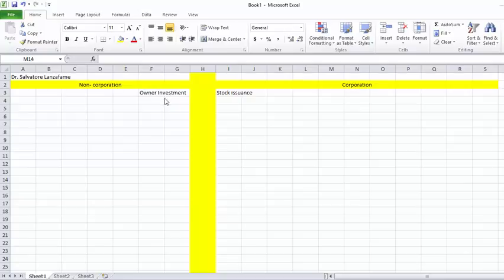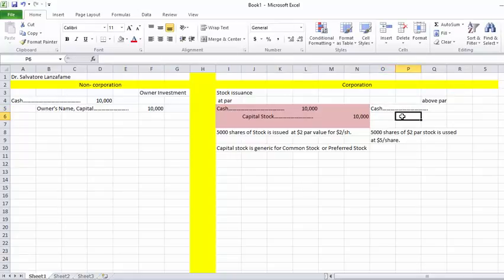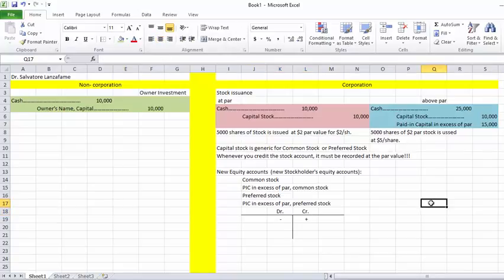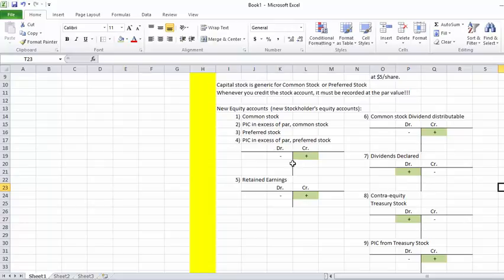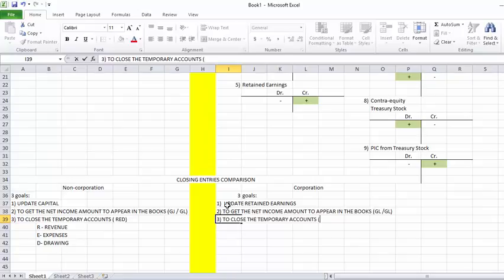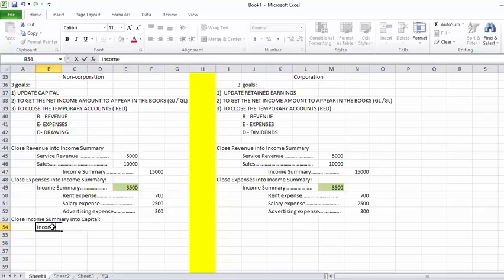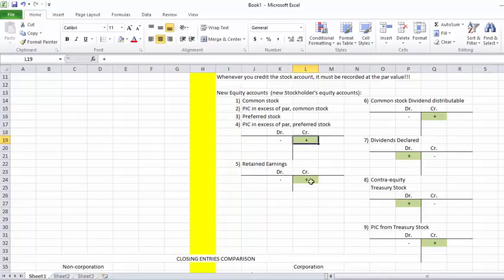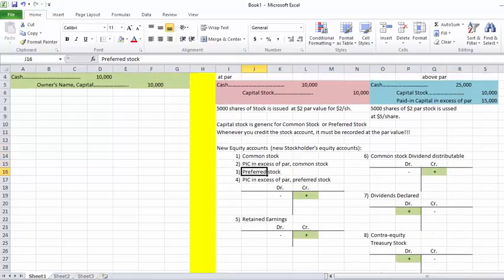corporations compared to sole for issuance and closings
Corporation vs non-corporation

MUSE.AI